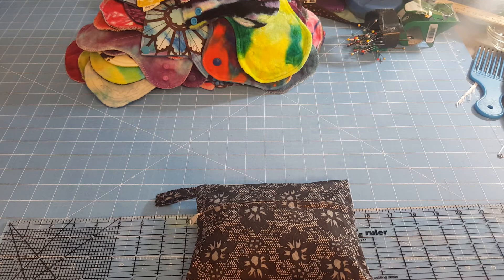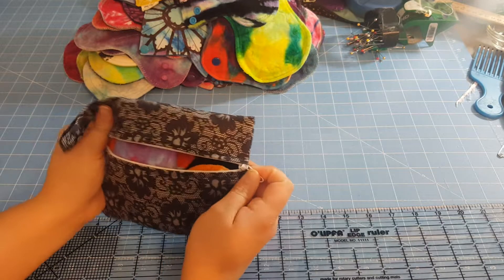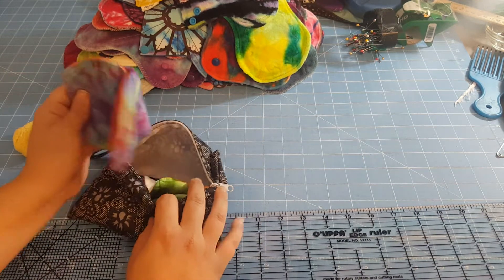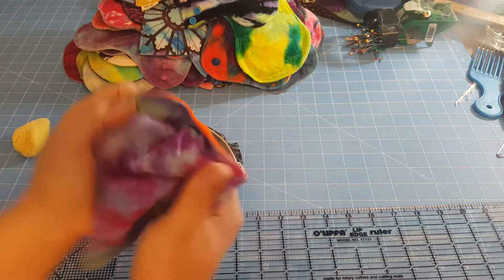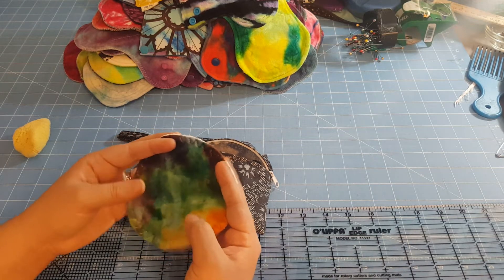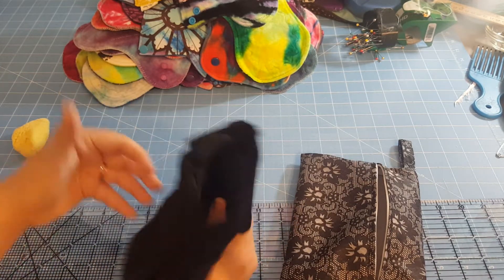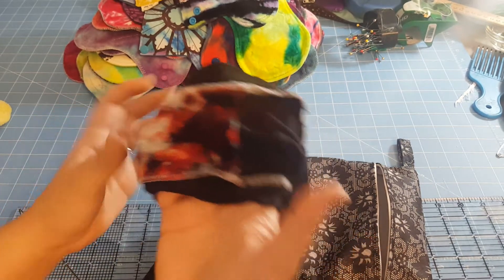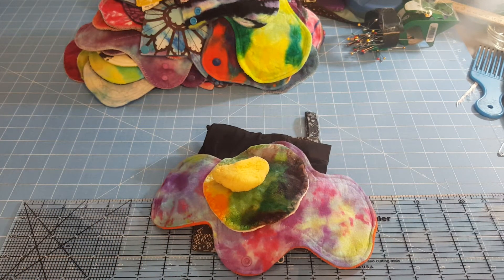On-the-go Stash | May 2018